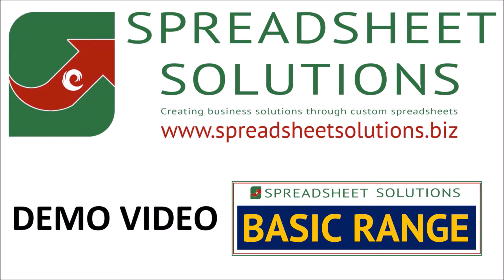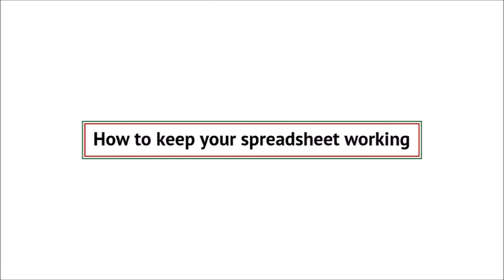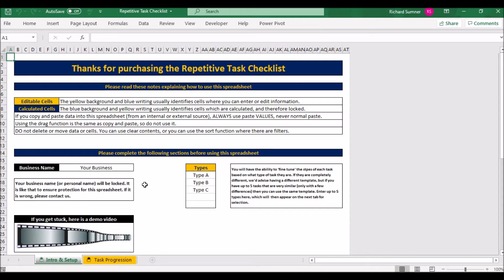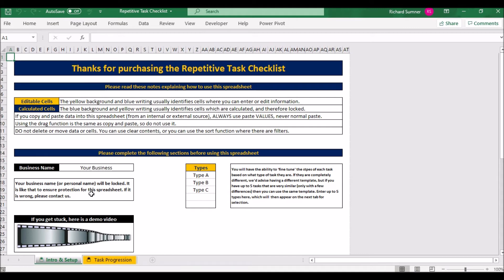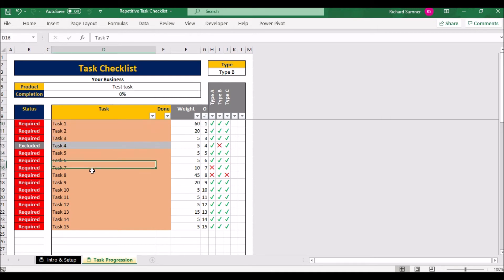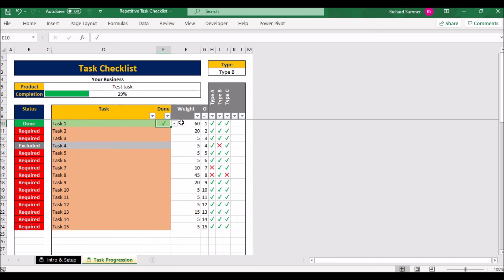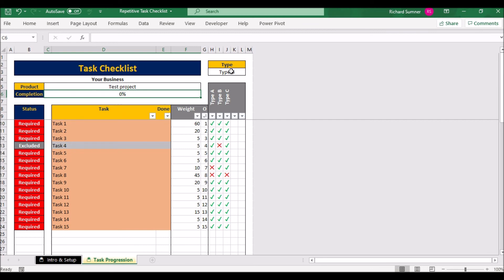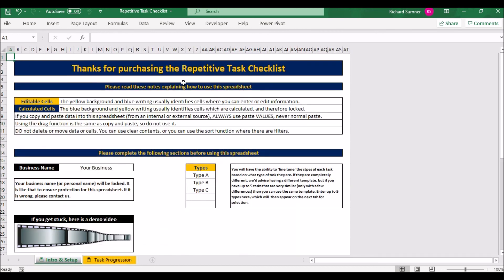Basic Demo - Repetitive Task Checklist